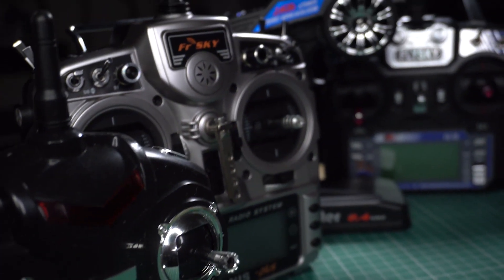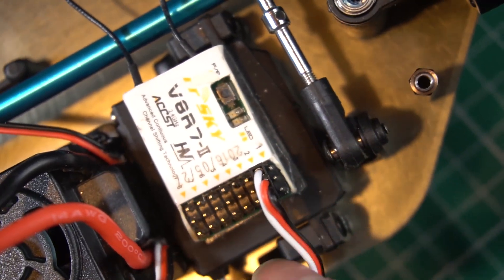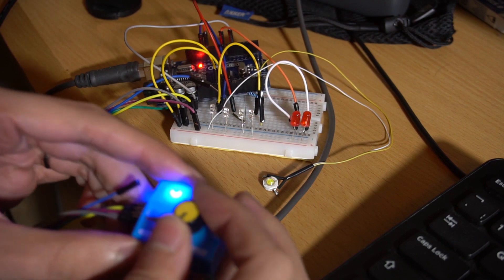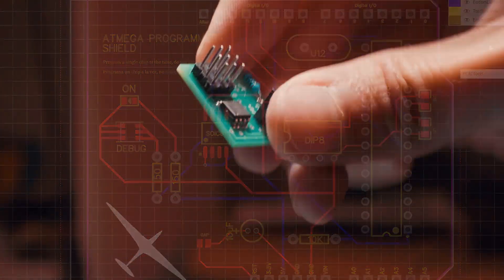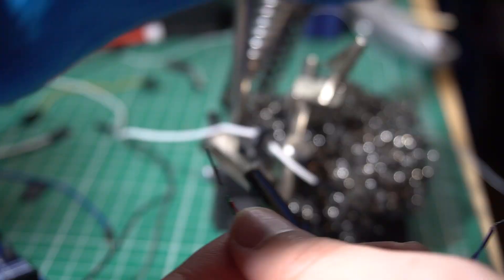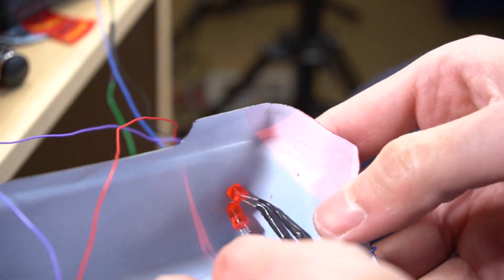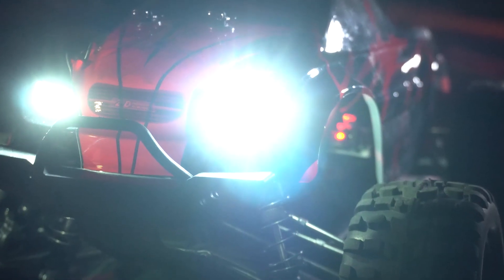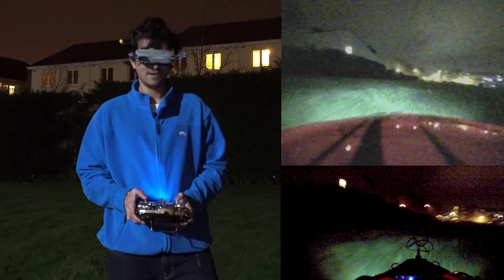How to fit LED lights for RC cars like a pro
$2 for 10pcs PCBs (24 hours turnaround time)

Making a good lighting system for your RC projects is not complicated at all, in this video I'll show the whole process to make yours, using LED lights to make it more efficient and also using a micro controller like Arduino to control the lights from your radio.

Another video about making LED lighting system for RC airplanes